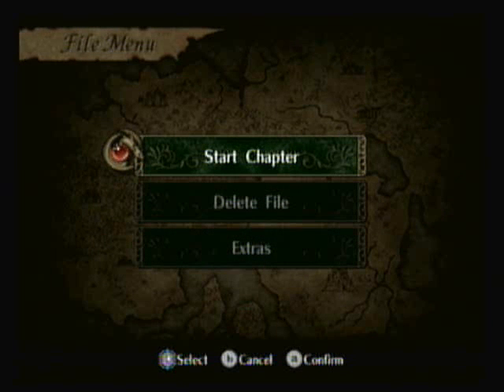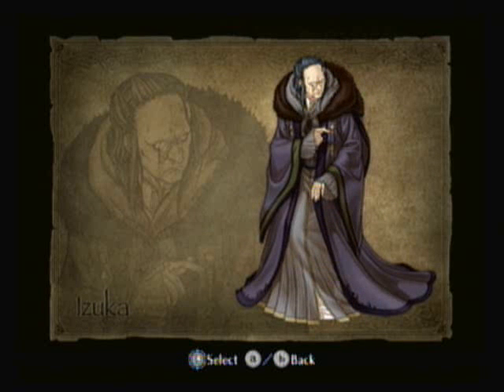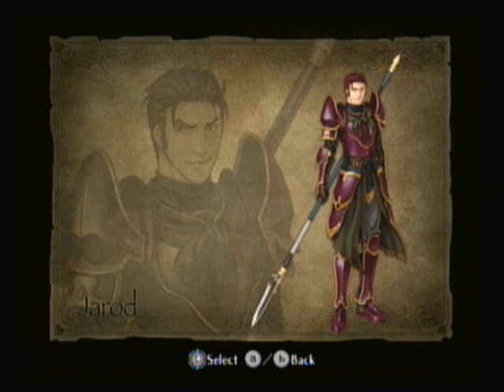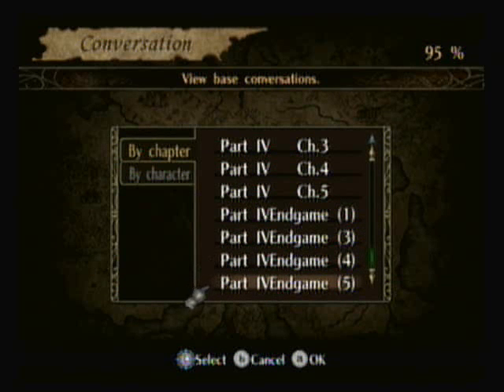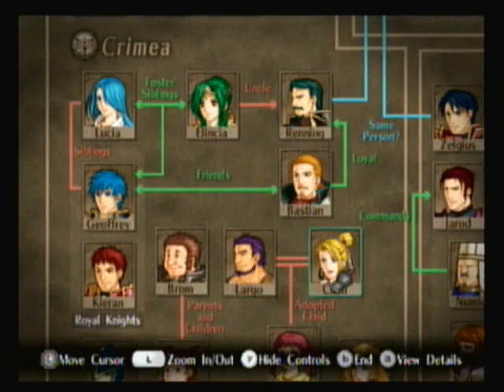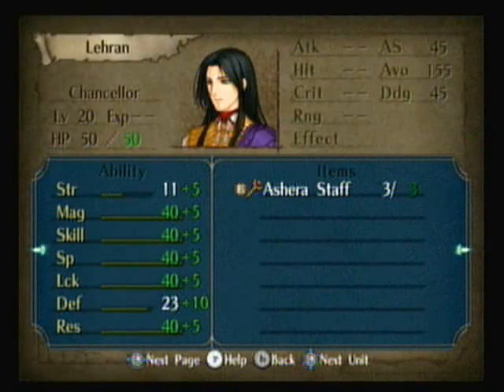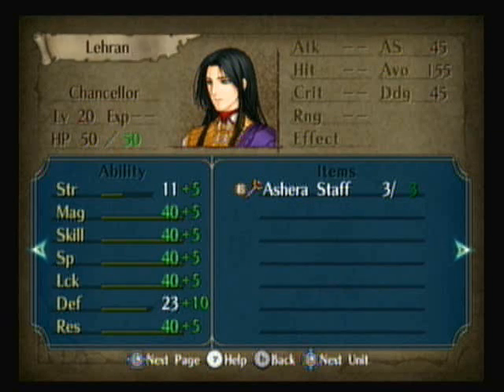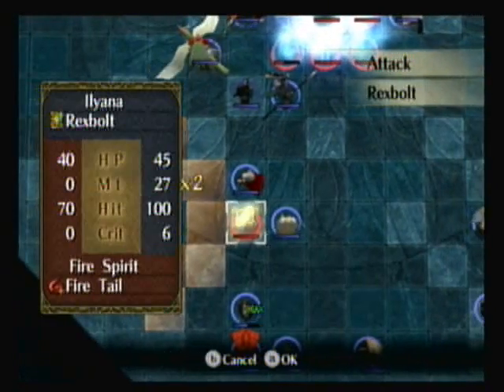Let's Play Fire Emblem: Radiant Dawn - Some More Extras and Secrets of Tellius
Here it is guys! The final video of the project!

Basically this video is me going over all of the extra stuff that I felt didn't cover well or at all. Mainly just some of the extra stuff that can be gotten.

Before I give you the links to the videos. just a few notes.

NOTE 1: The "Visions" base conversation that I was unsure of in the video, I was correct in assuming that you get the 2nd one if Mist is defeated before you get to that point.

NOTE 2: The support endings in this game (in that, you get these endings after having a A Support with the two characters) are as follows:
Ike/Soren, Ike/Ranulf, Micaiah/Sothe, Elincia/Geoffrey, Lucia/Bastian, Jill/Haar, Astrid/Makalov, Boyd/Mist, Naesala/Leanne

NOTE 3: There are also slight changes to certain endings if certain characters die. For example, Rafiel and Volug's ending changes if Nailah dies, Caineghis's ending changes if Skrimir dies, and Maurim's ending changes when Tormod dies.

There are many other things that I'm sure I haven't shown off, but this is a very big game, so I made sure to cover the big stuff. If you want more information on this game, along with any other Fire Emblem game, go to the following link:

I used this site to get a lot of my information for this project (hidden items, special convos, and when I did them, the character growth rates), so it's only fair that I give them a shout-out for providing me with a lot of this knowledge.

Anyway, I think that's about it guys! This has been SlimKirby and this has been Fire Emblem: Radiant Dawn! I hope you guys enjoyed! And I will see you for the next project!

Later folks!